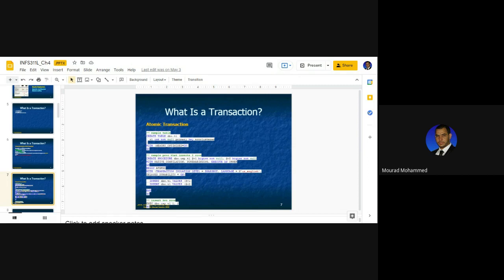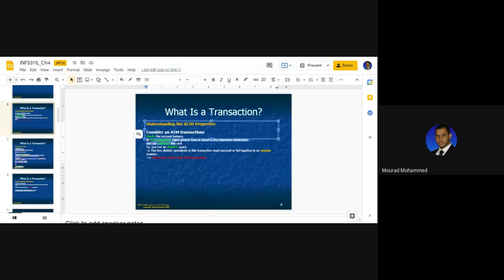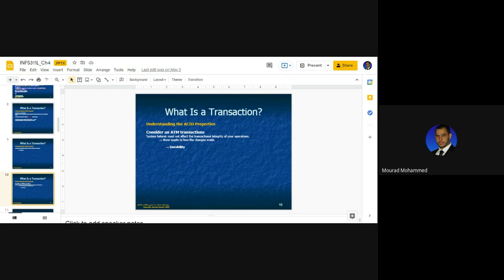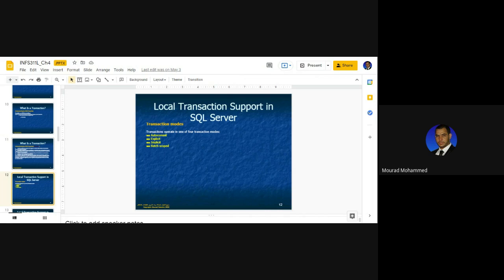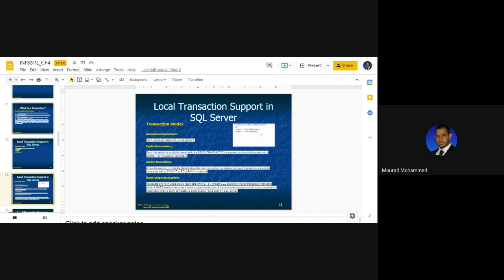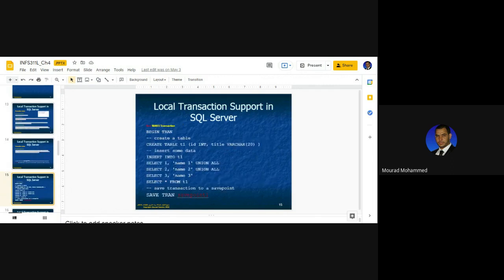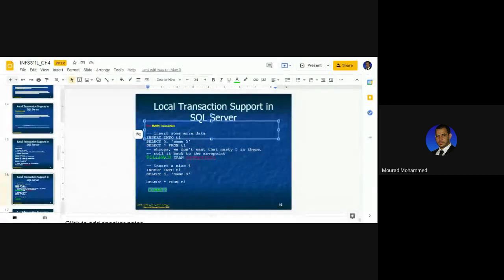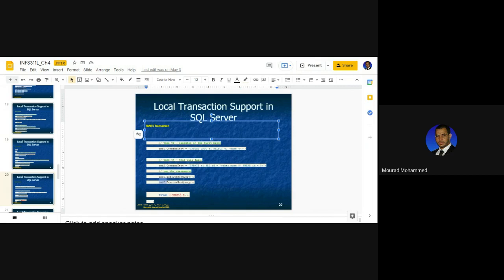INFS311W6C2SM21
ACID properties
Transaction modes
Isolation Levels